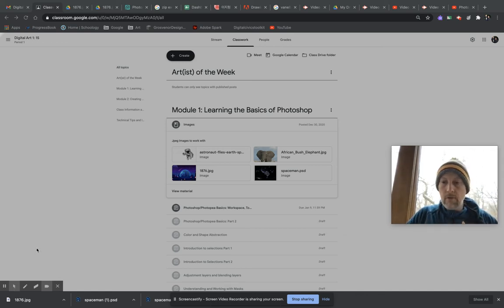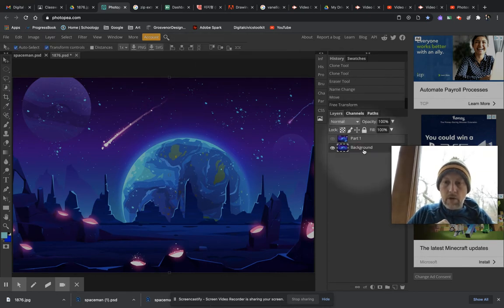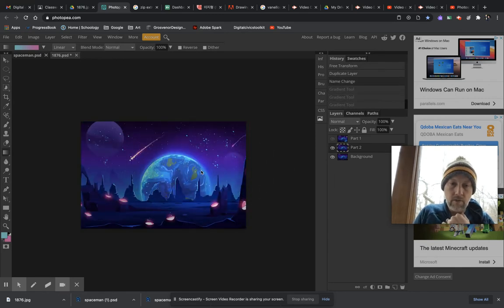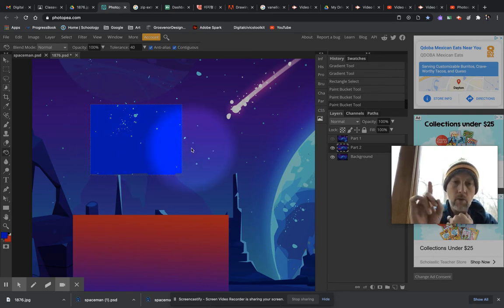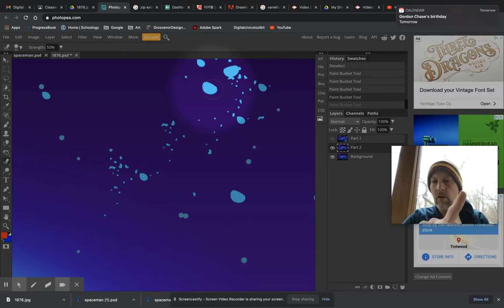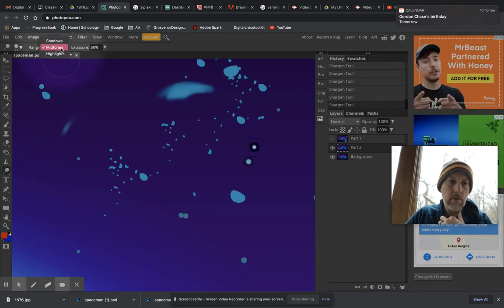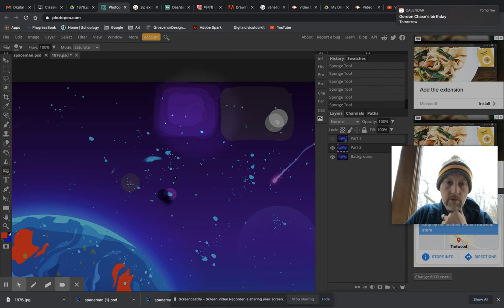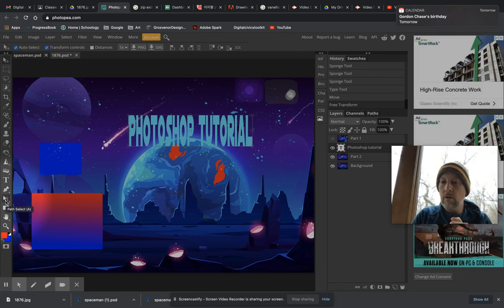Photoshop Toolbar Part 2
Blur, Sharpen, Smudge, Gradient, Paint Bucket, Dodge, Burn, Sponge and Typography Tools